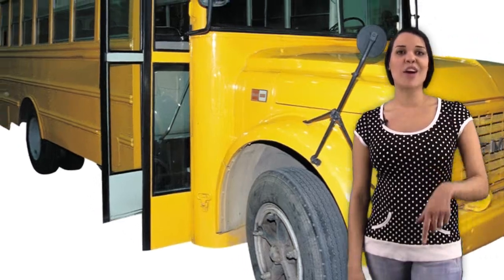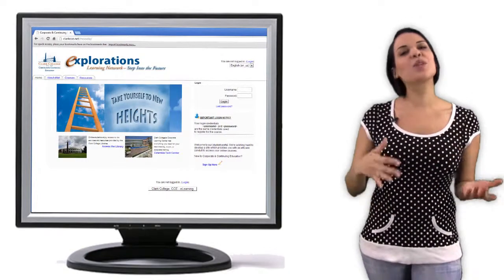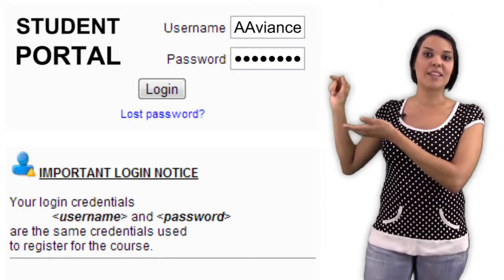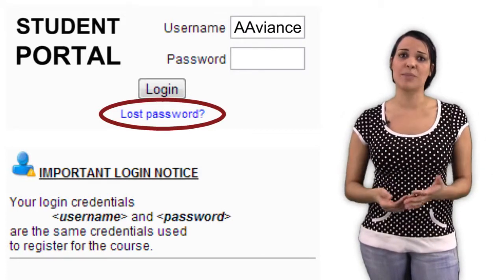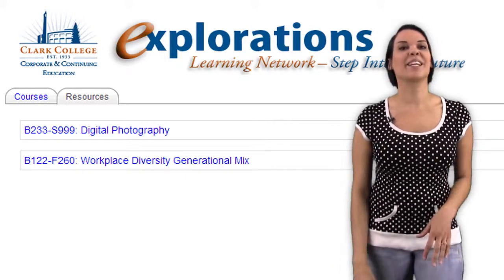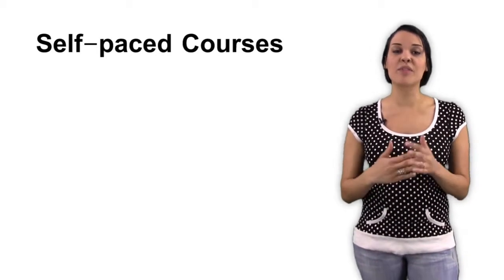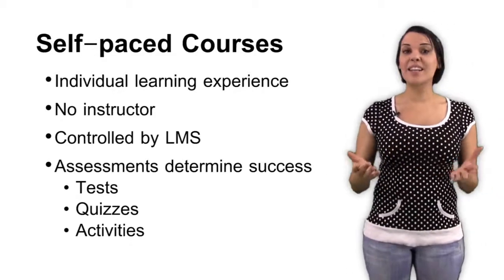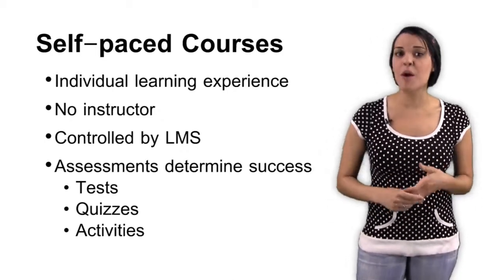Online Learning Orientation Series - Episode_16: Attending Online Classes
Avi walks us through the basics of logging into to your elearning class. You'll learn important elearning vocabulary and tips on how to avoid problems with getting online.